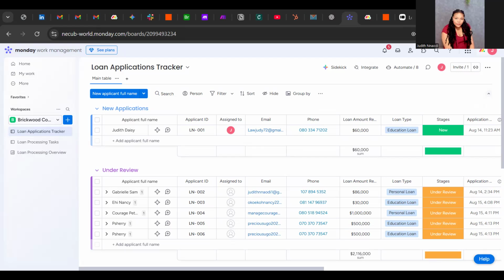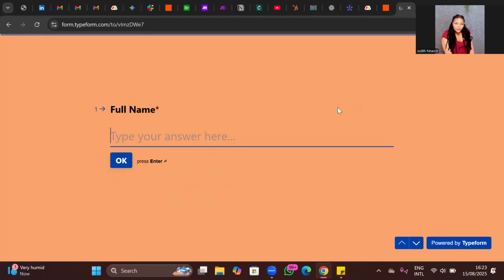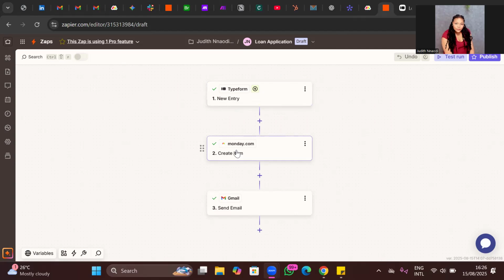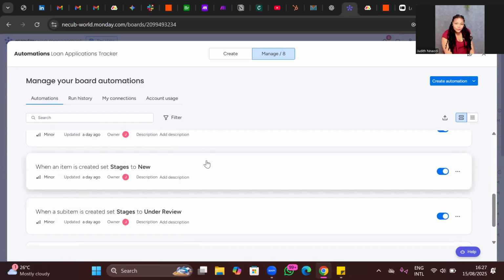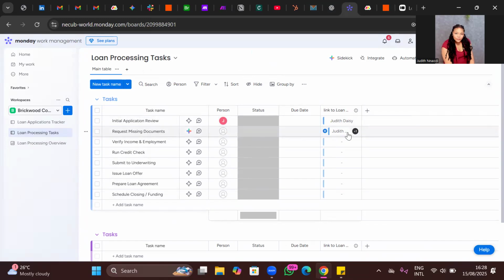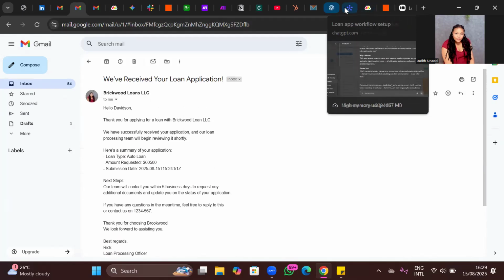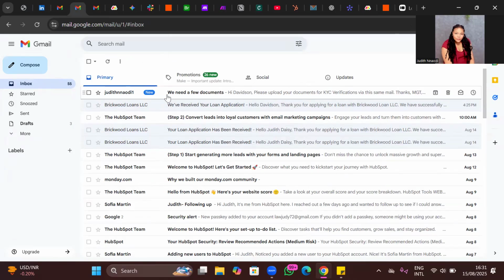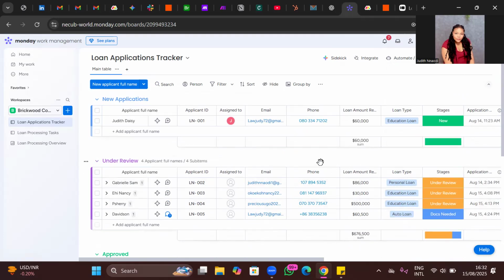Automate Application Workflows with Typeform + Zapier + Monday.com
Learn how to build a no-code automation that takes form submissions from Typeform, organizes them in Monday.com, and sends instant email notifications using Zapier.

This Walkthrough is perfect for streamlining client intake, application reviews, and team workflows, without writing a single line of code.